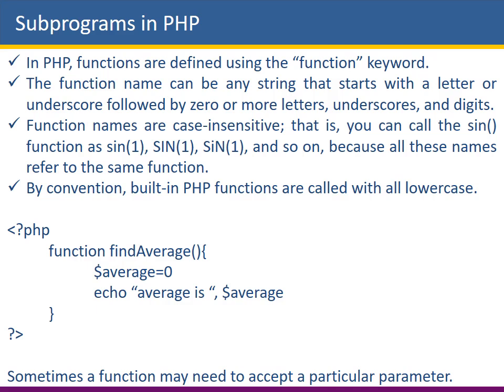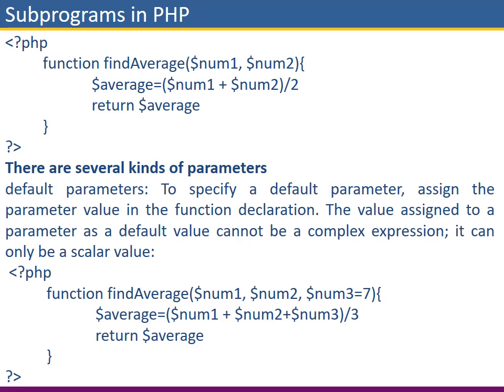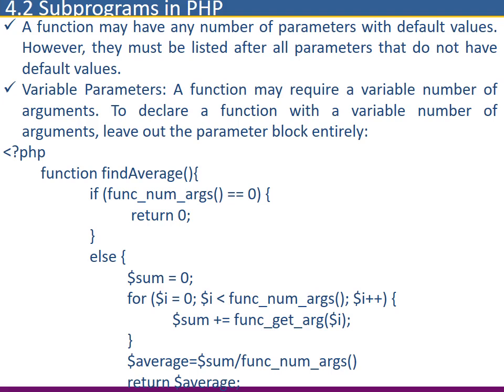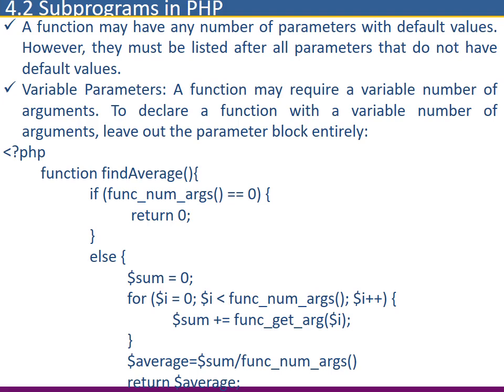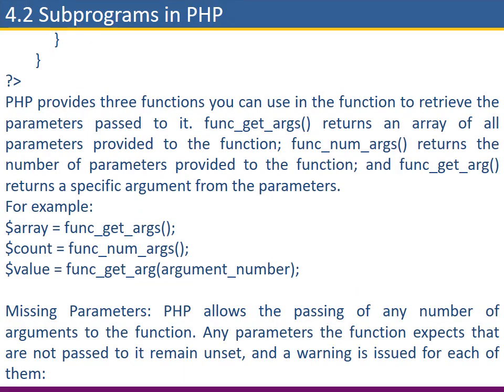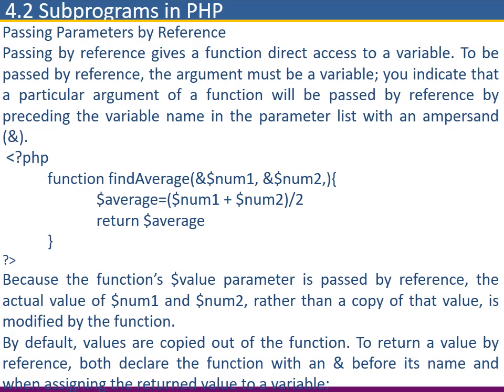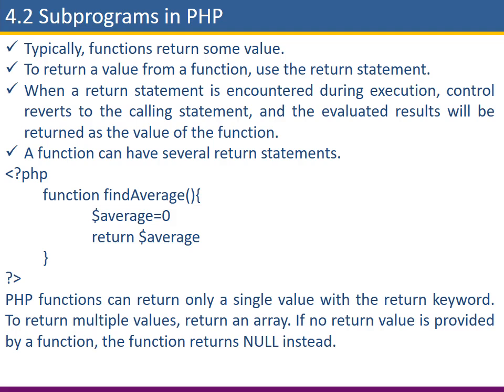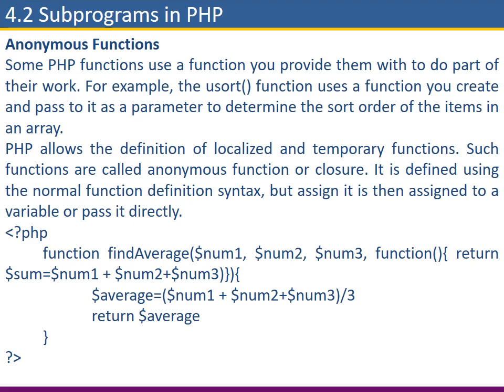Csc 202 Lecture Slides 4 Continuation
Continuation of lecture 4 titled: subprogram in PHP